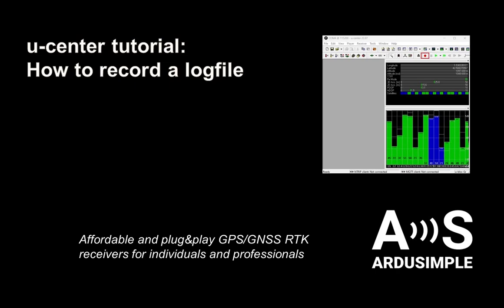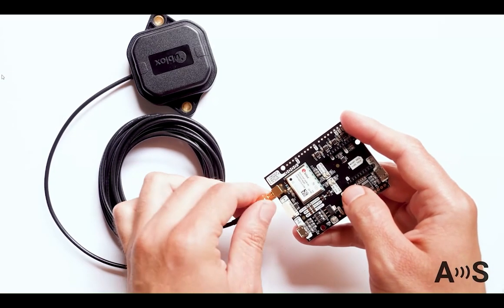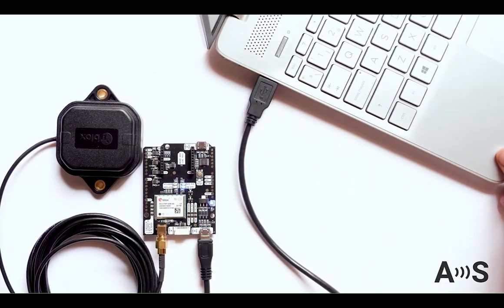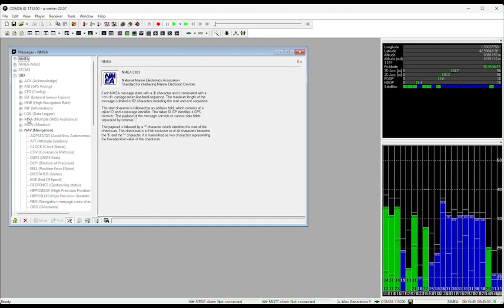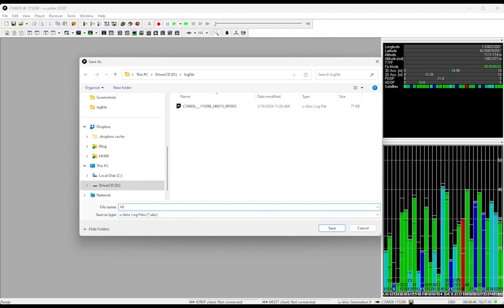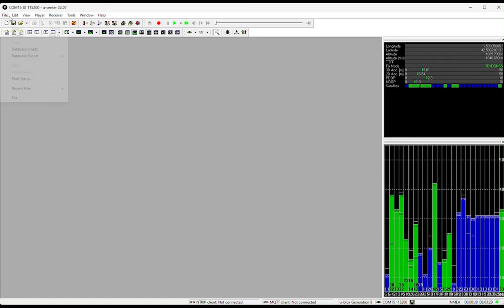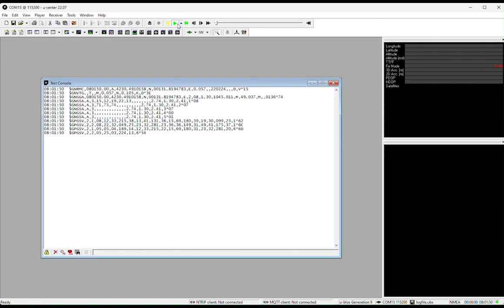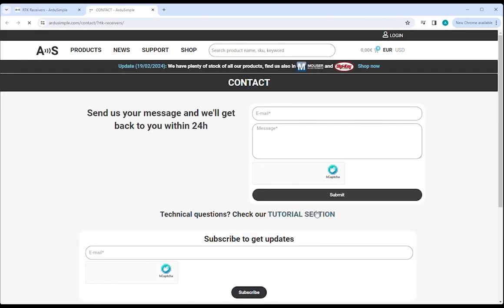u-center made simple: How to record a GNSS logfile using u-center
Will show you how to generate a log file using u-center and a PC. It is useful when you intend to log your data for survey recording, post-processing and analysis, or troubleshooting in case if any issues.